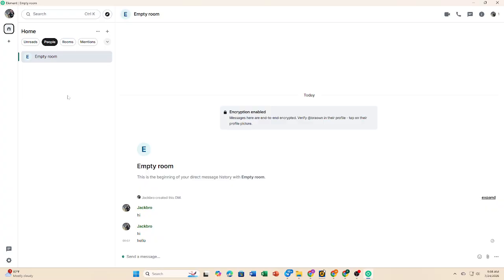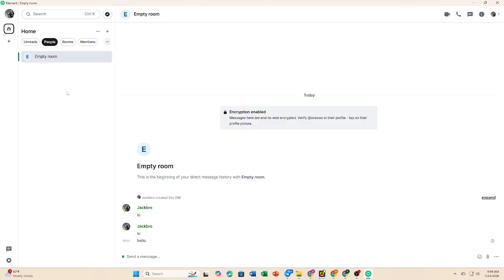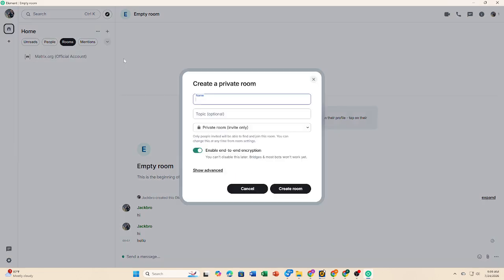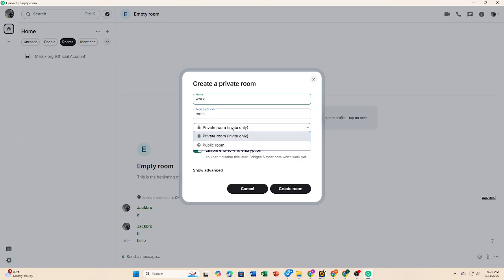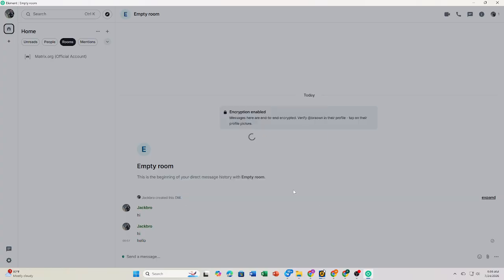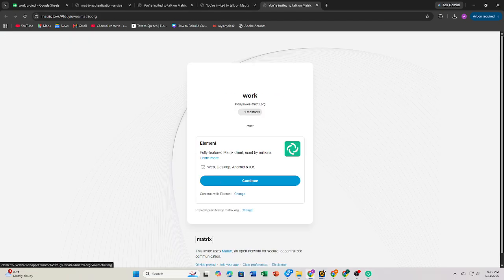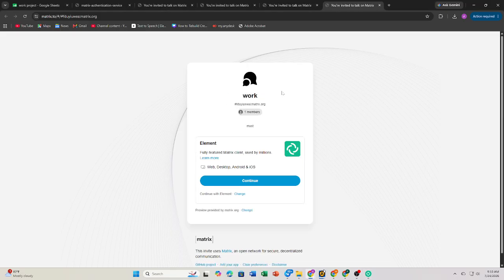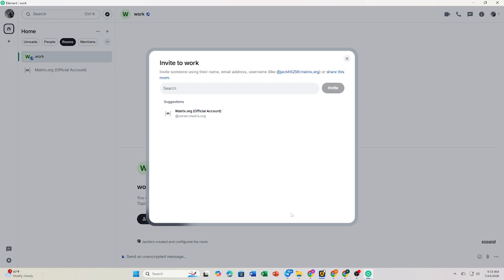How to Create a Room in Element Messenger Full Guide 2026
Create a room in Element Messenger with this complete 2026 guide. Learn how to create public and private chat rooms, configure room settings, invite members, set permissions, and build a secure space for group conversations using Element Messenger and the Matrix network. Follow step-by-step instructions to create and manage your own room in 2026.